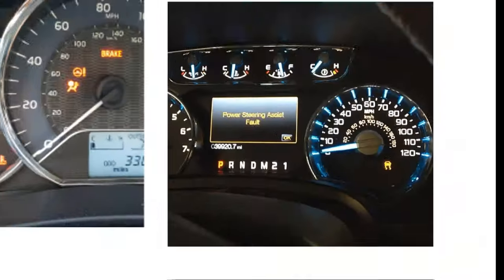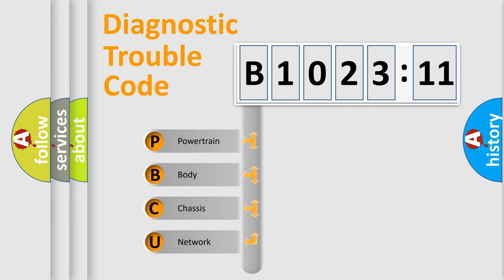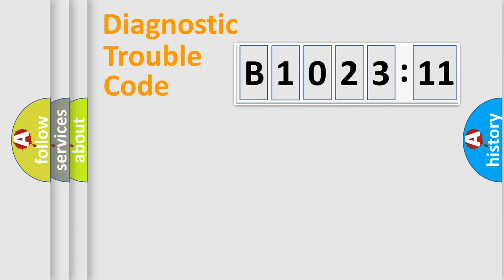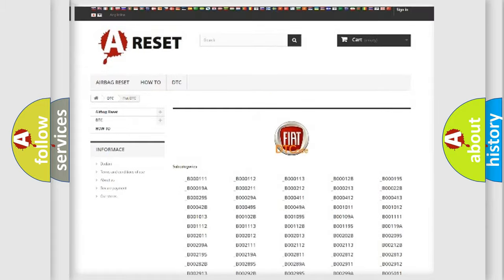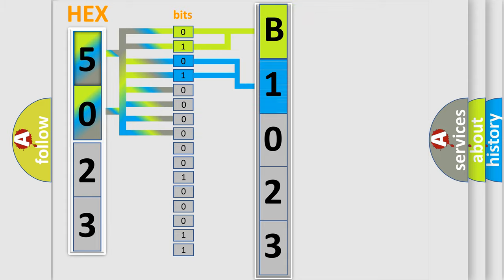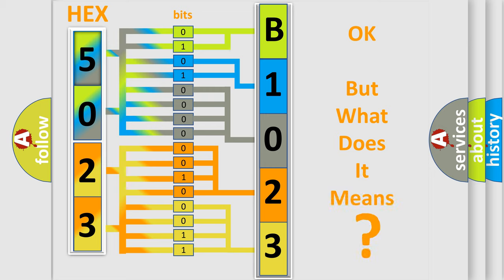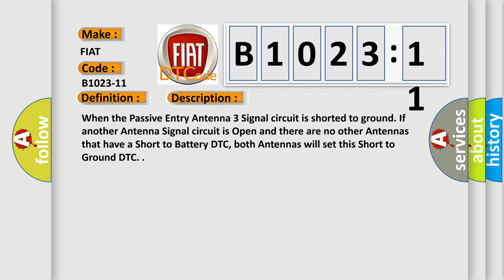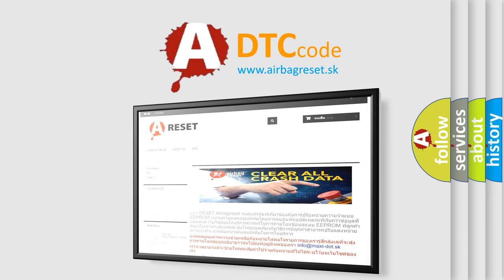DTC Fiat B1023-11 Short Explanation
Contents:
0:21 Basic DTC analysis according to OBD2 protocol standard.
1:48 Insight into programming
2:58 A diagnostically understandable description of the Diagnostic Trouble Code
3:05 Basic error definition

Make:
FIAT
Code:
B1023-11
Definition:
Passive Entry Of Antenna 3 - Circuit Short To Ground
Description:
When the Passive Entry Antenna 3 Signal circuit is shorted to ground. If another Antenna Signal circuit is Open and there are no other Antennas that have a Short to Battery DTC, both Antennas will set this Short to Ground DTC.